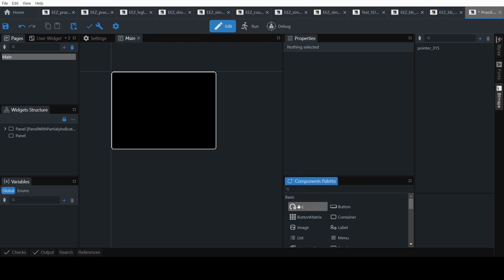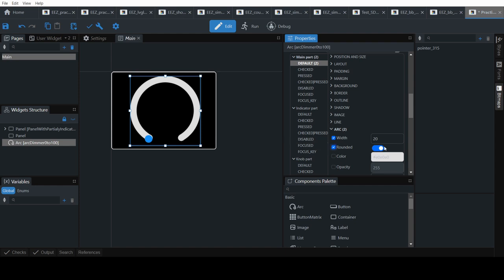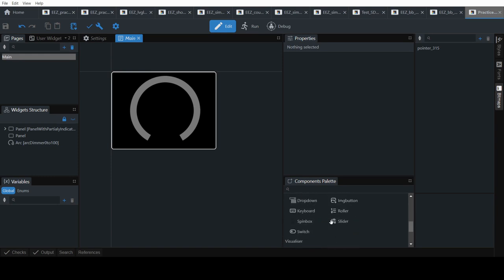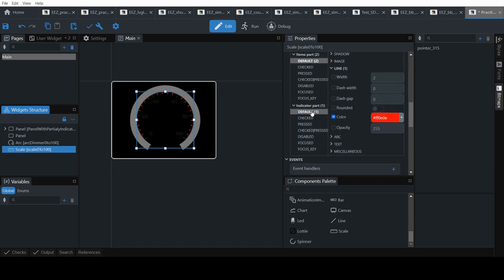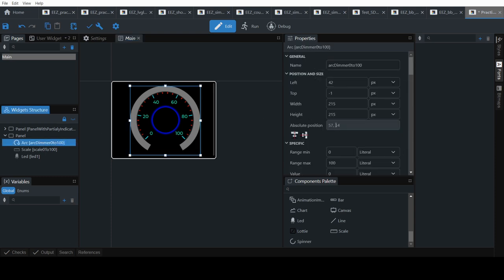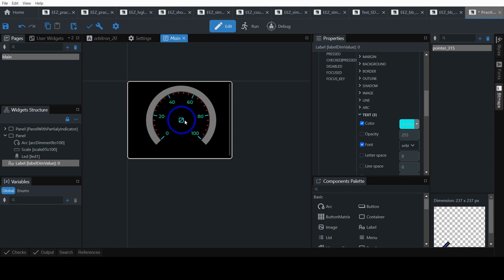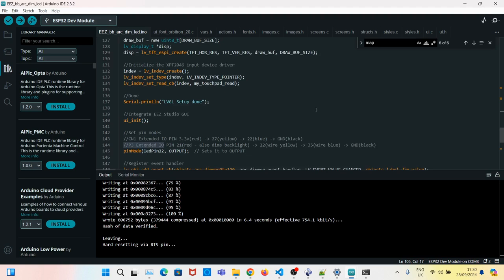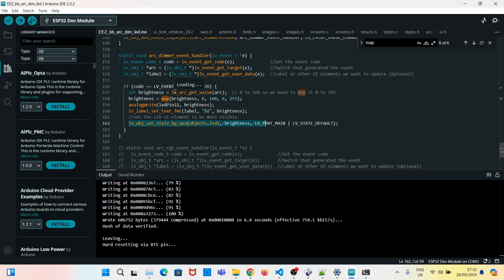LVGL ESP32-2432S028R Use ARC to control brigthness of an LED on a Breadboard(Beginner)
*If video was helpful give a like PLEASE*
LVGL ESP32-2432S028R learn how to use an Arc to control brigthness of an LED on a Breadboard(Beginner)

Chapters:
00:00 - Aim to dim an LED using LVGL Arc?
00:16 - GUI add Arc and set styles?
04:11 - GUI add Scale and set styles?
07:02 - GUI add LED and set styles?
07:55 - GUI set ARC and Scale to be same size?
08:42 - GUI add Label and set styles?
10:23 - Build and generate C files for Arduino?
11:30 - Explanation of code and event handler?
14:15 - Wiring and connecting CYD to breadboard?
15:14 - Final Result?

Software Used:
ESP32 Dev Module
Arduino 2.3.2
LVGL 9.1.0
EEZ Studio 0.16.0

I use EEZ Studio because they support LVGL 9 and don't require login like Squareline.
I am learning about LVGL and ESP32 and documenting what I learn so it may help others.
Note: these tutorials can be done on any displays supporting LVGL.

Assumes:
 - Installl EEZ Studio
 - you are familiar with ESP32-2432S028R AKA Cheap Yellow Display (CYD)
 - you've already setup all the required libraries for ESP32-2432S028R and LVGL
   - Great setup instructions
   - Lots of tutorials
   - This has lots of examples for LVGL
 - you've done basic tutorials for LVGL with CYD